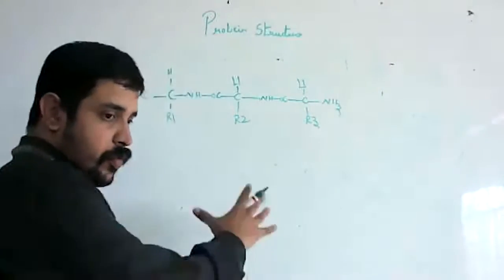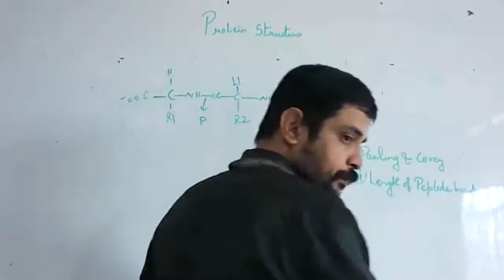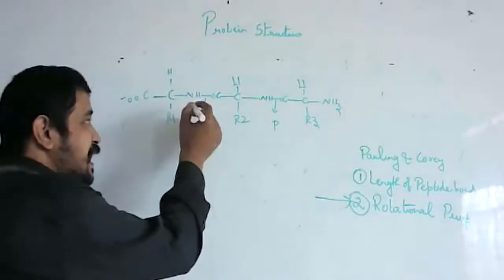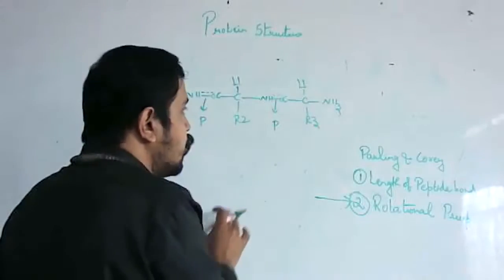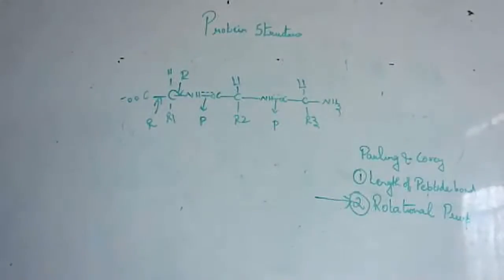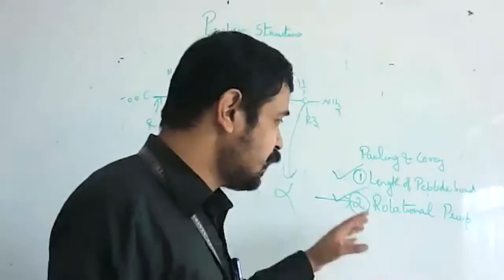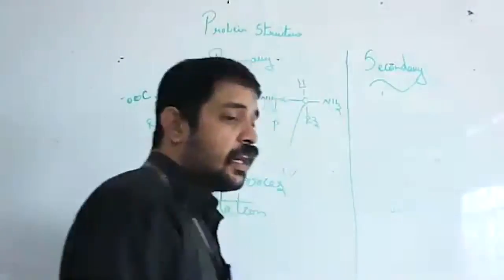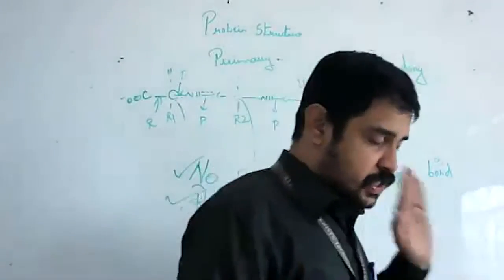Protein Structure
Basics of protein structure